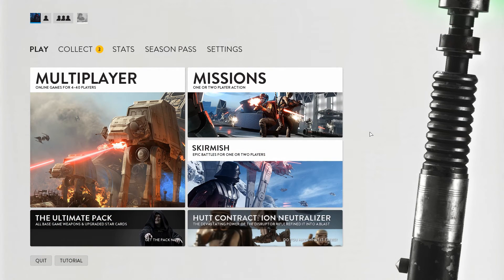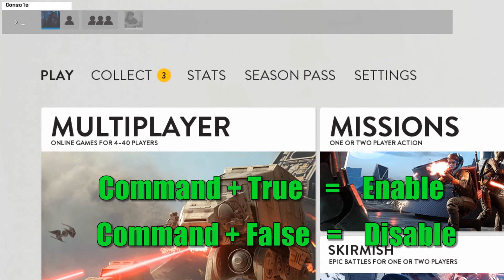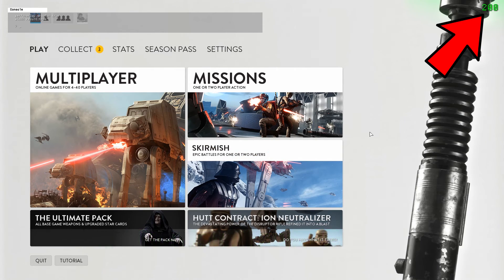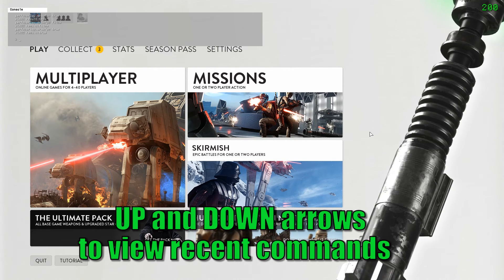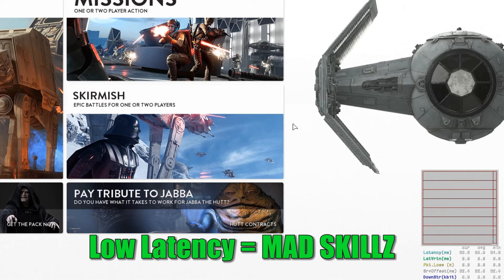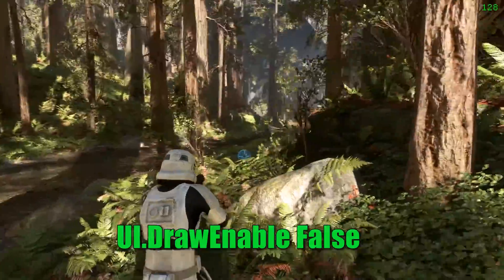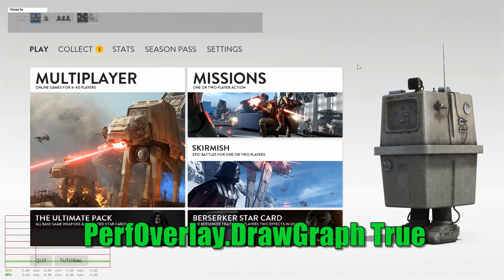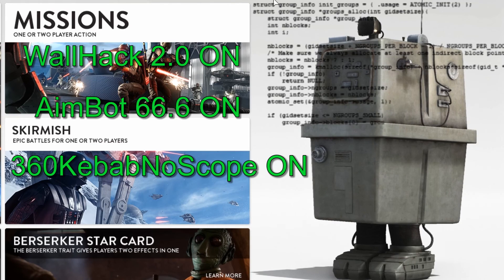Battlefront Teachings EP 06 - Console Commands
My setup:
Nvidia GeForce 1070 gtx - Asus ROG OC 8G STRIX Version
MSI A170A Motherboard
16 GB DDR4 RAM